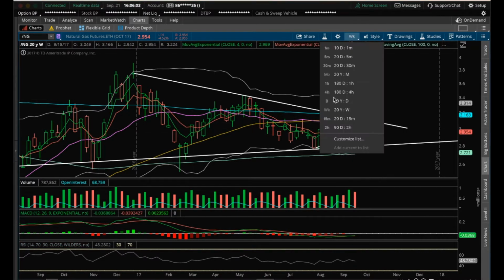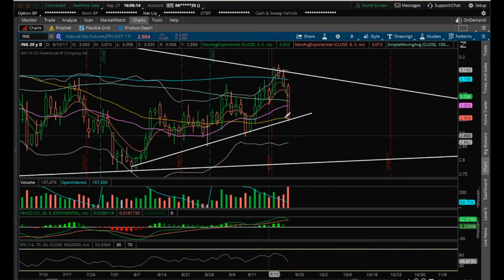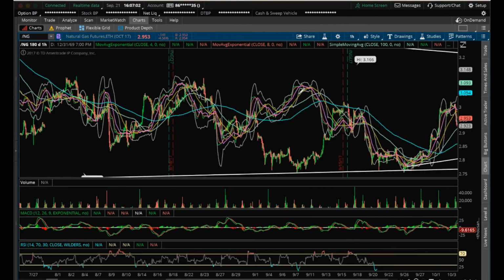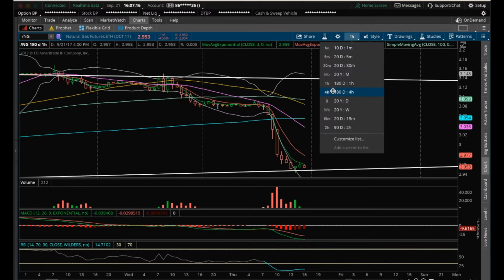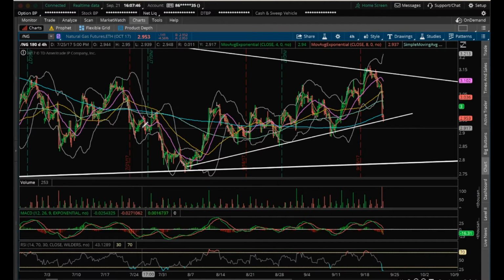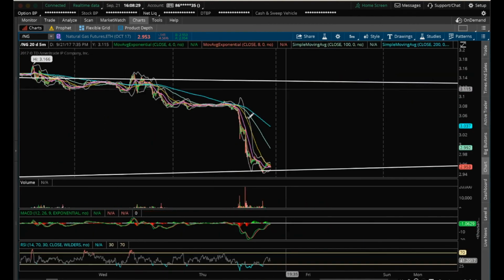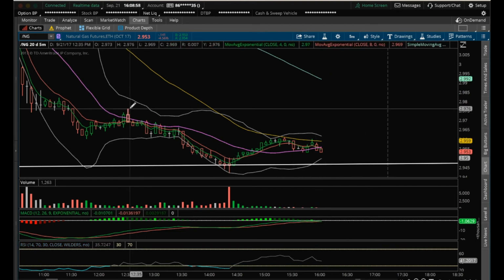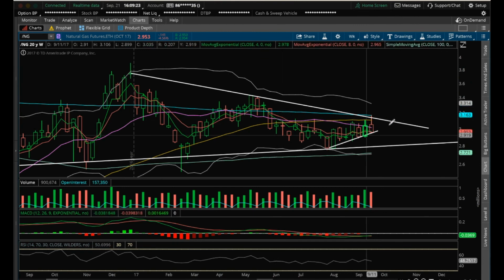NATGAS Technical Analysis Chart 09/21/2017 by ChartGuys.com